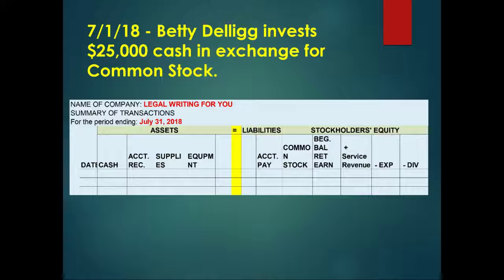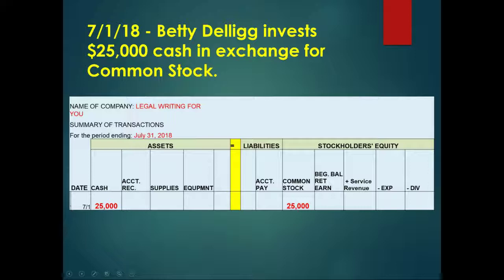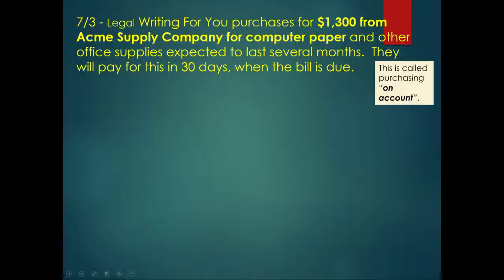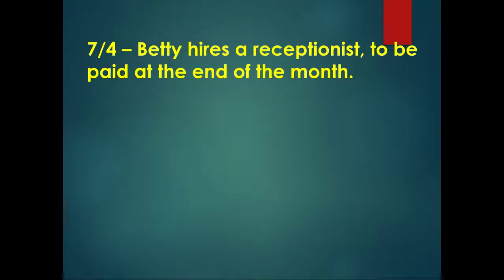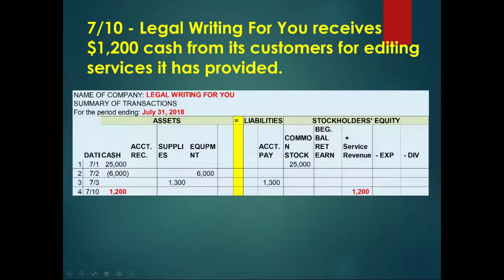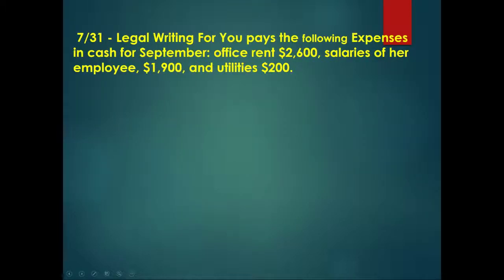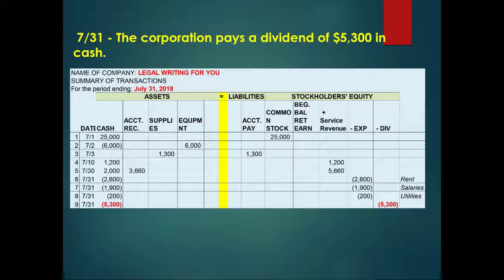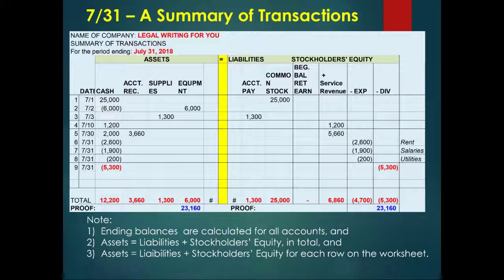3 Acct 201 The Work Sheet - Part 2